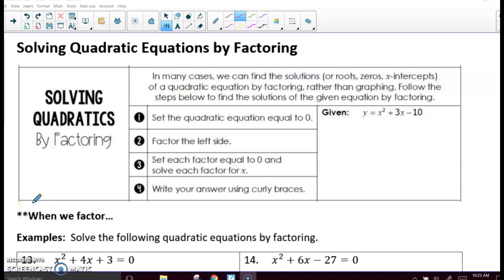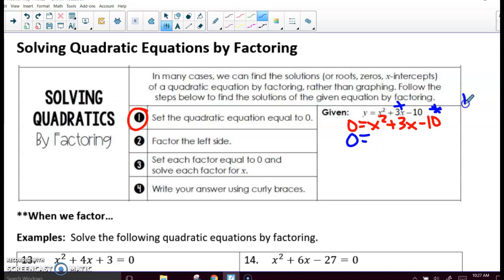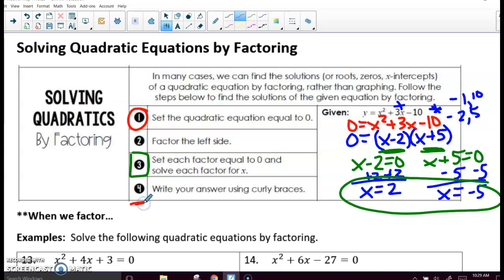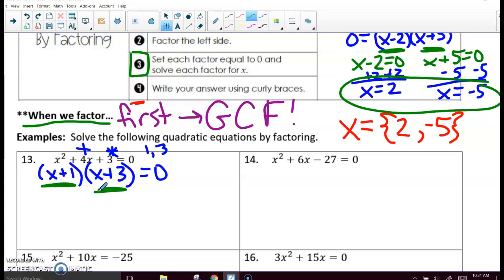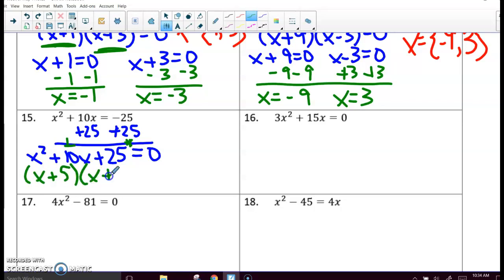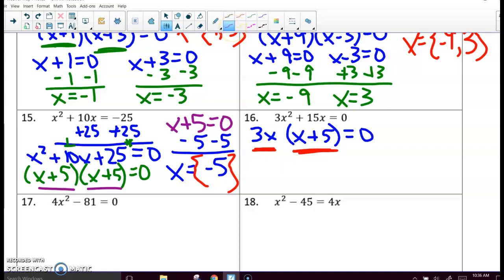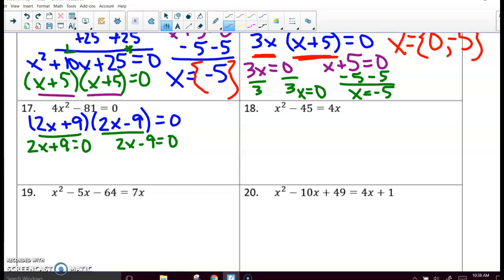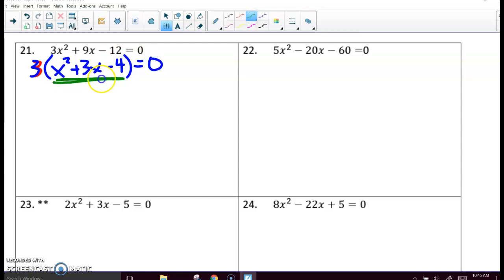Solving Quadratic Equations by Factoring #1